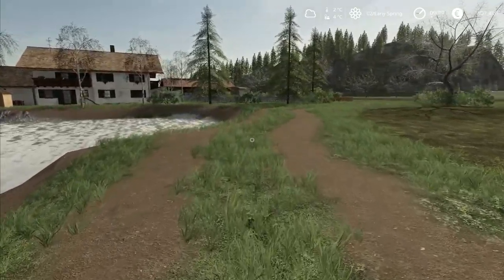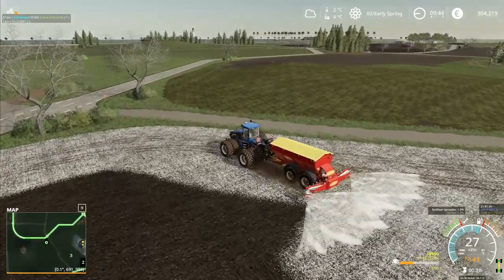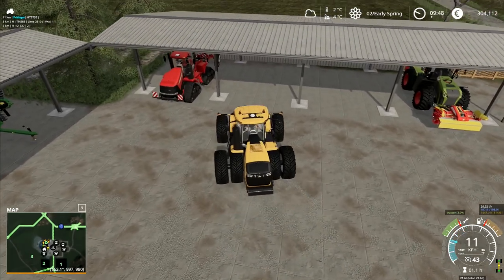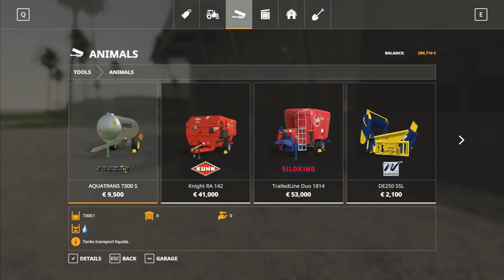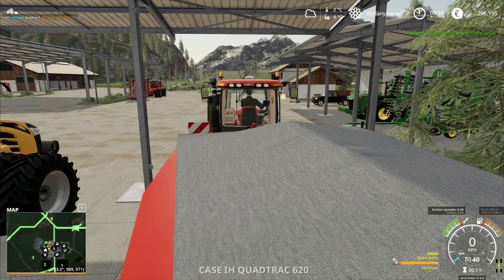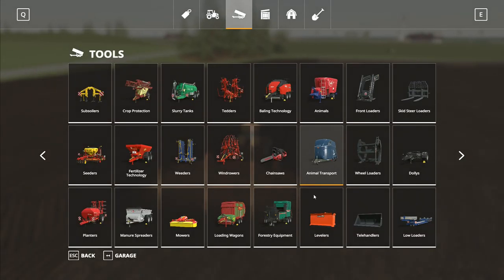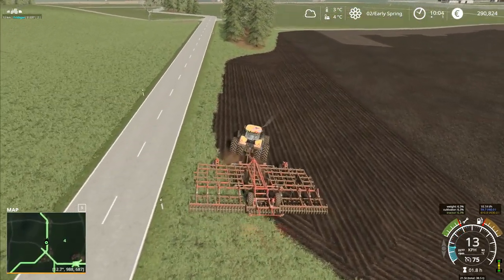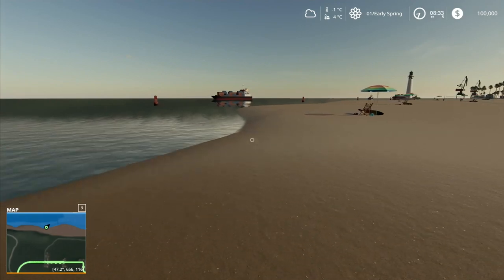Let's Play FS19, Alps Panorama With Seasons #13: First Livestock!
It's time to branch out a little.  All field work can get a bit much sometimes, so some livestock to care for might be just what we need!

Launceston
PL15 0BT
United Kingdom